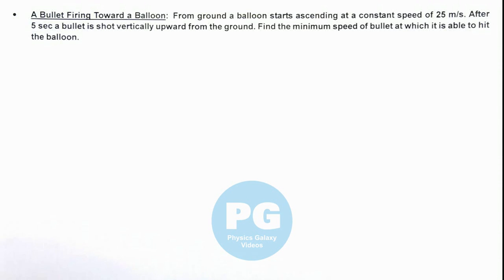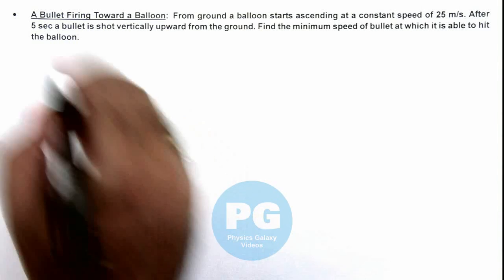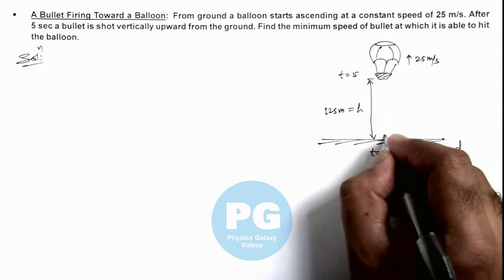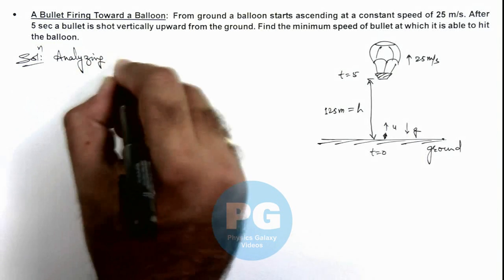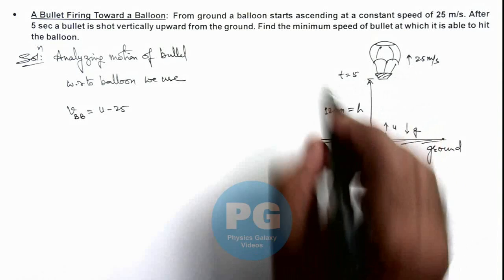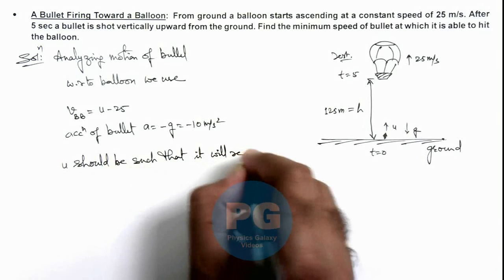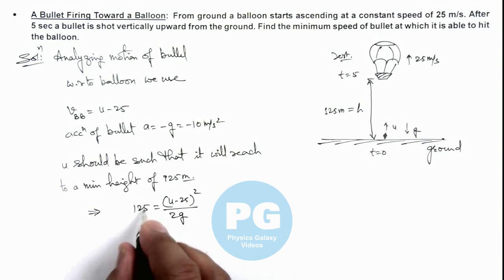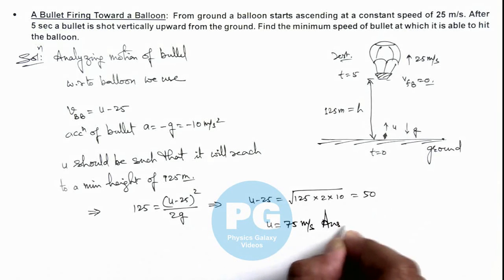Advance Illustrations - A Bullet Firing Toward a Balloon | Kinematics #1 for JEE Advanced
In this video Ashish Arora Sir has taken up a case of A Bullet Firing Toward a Balloon.